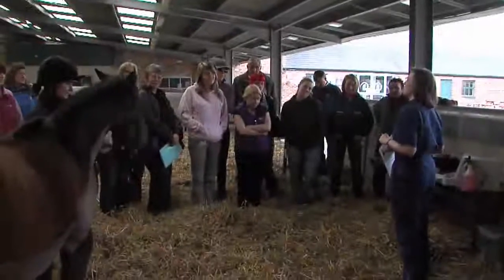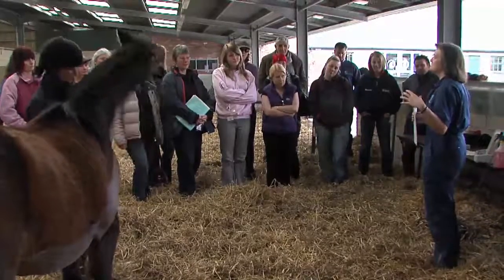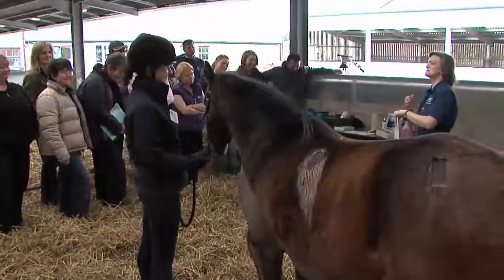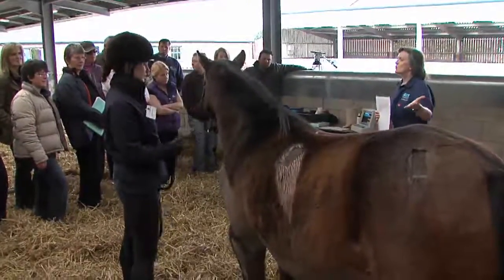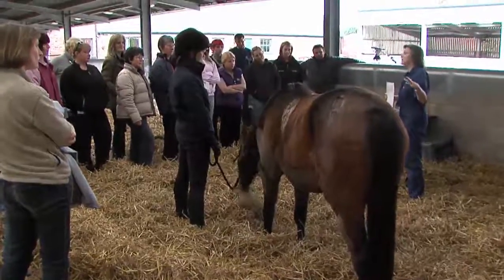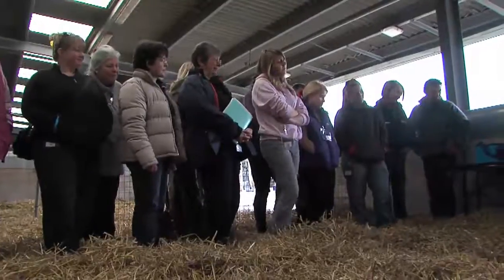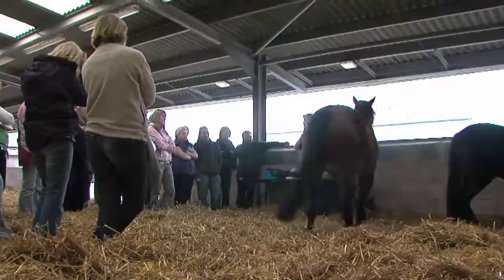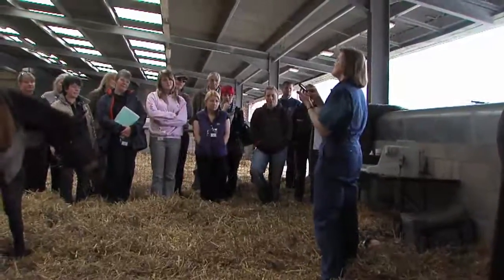Using ultrasound to show difference between fat and muscle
Alex Dugdale from the University of Liverpool shows the importance of measuring fat within a horses body and shows how we can use ultrasound to distinguish between fat and muscle.